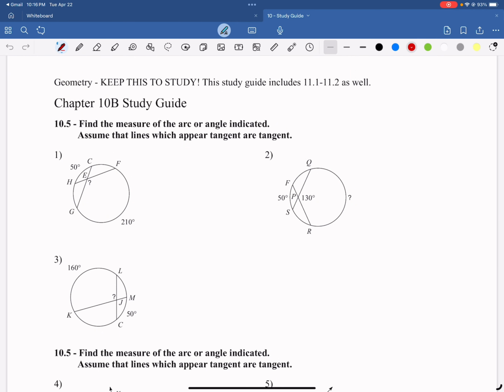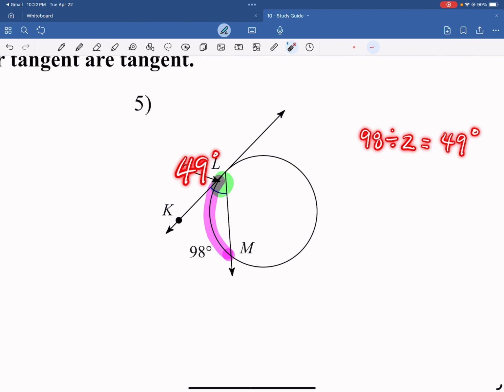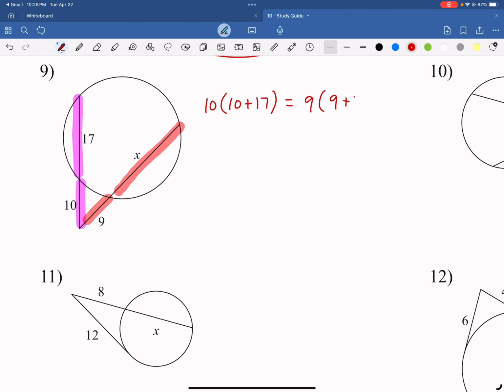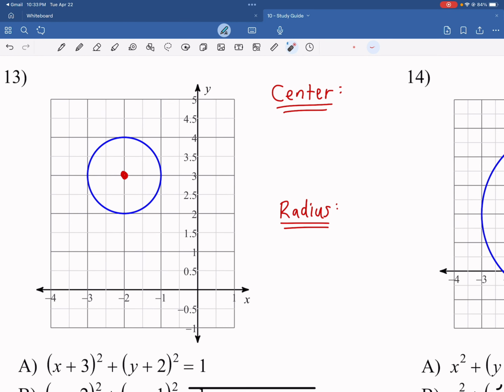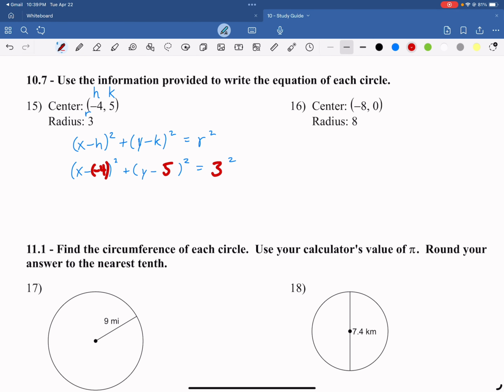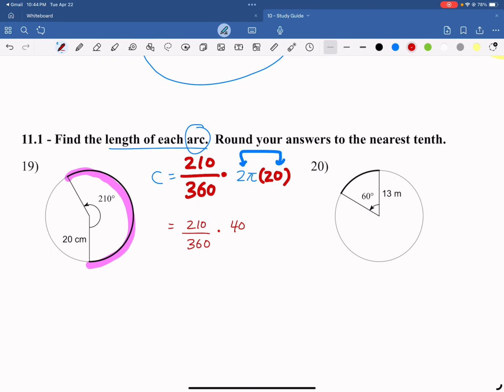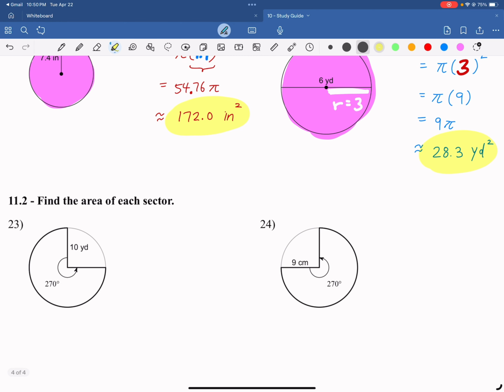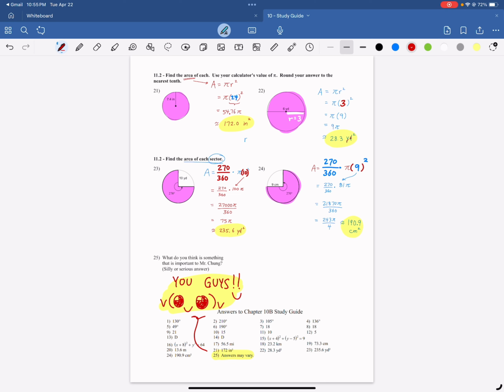Geometry - Chapter 10 Study Guide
If you watch until the end, you're awesome. ๑(◕‿◕)๑

TIMESTAMPS:
1) 0:16 - Find measure of angle (average)
2) 1:32 - Find measure of arc (average)
3) 3:04 - Find measure of angle (average)
4) 4:00 - Secant and tangent line
5) 5:04 - Secant and tangent line
6) 6:03 - Secant and tangent line

7:58 - My brother's getting married! (Random)

7) 8:32 - Chords
8) 9:44 - Chords
9) 10:31 - Secant and secant line
10) 12:41 - Secant and secant line
11) 13:52 - Secant and tangent line
12) 15:15 - Secant and tangent line
13) 16:03 - Equation of a circle given graph
14) 19:26 - Equation of a circle given graph
15) 21:17 - Equation of a circle given info
16) 22:32 - Equation of a circle given info
17) 24:00 - Circumference given radius
18) 25:15 - Circumference given diameter
19) 26:29 - Arc length
20) 28:45 - Arc length
21) 30:07 - Area given radius
22) 31:30 - Area given diameter
23) 32:58 - Sector area
24) 35:27 - Sector area
25) 37:23 - What's important to Mr. Chung?